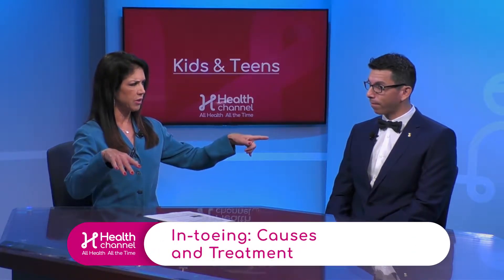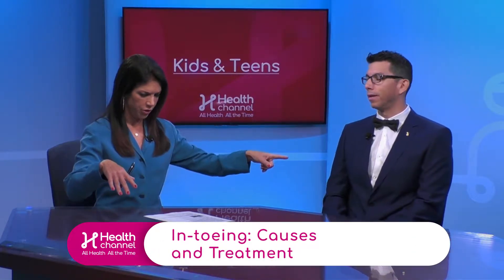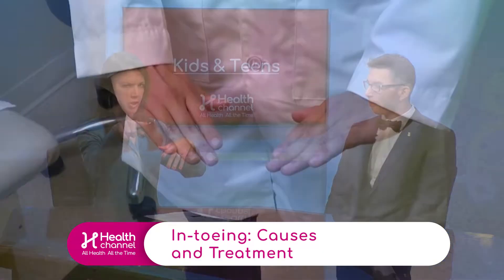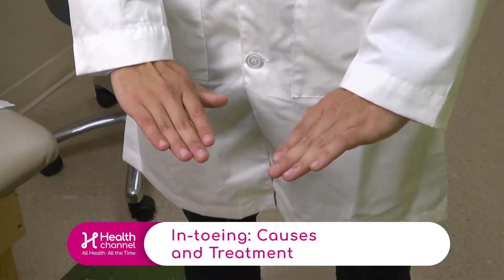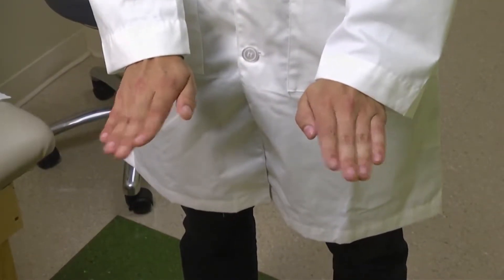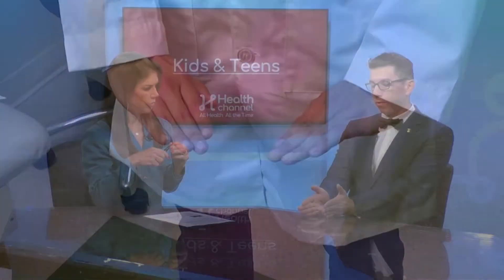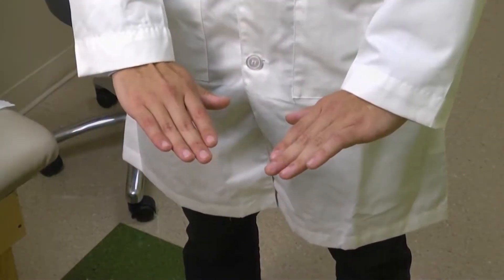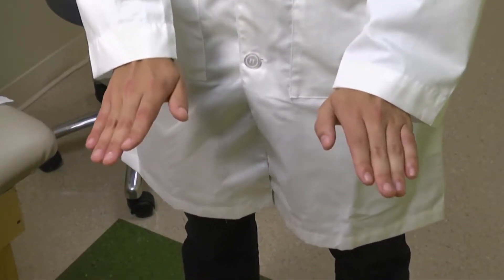Causes of Intoeing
Dr. Roger Saldana, Pediatric Orthopedic Surgeon with Miami Orthopedics and Sports Medicine Institute at Baptist Children's Hospital, says a lot of kids walk with their toes pointing towards each other. It could start in the thigh bone, the tibia and the foot.

"Any one of the bones of the lower extremity, if they are curved or twisted can cause it," he says and points out they don't use braces for treatment anymore.